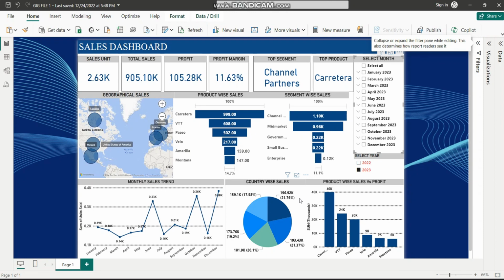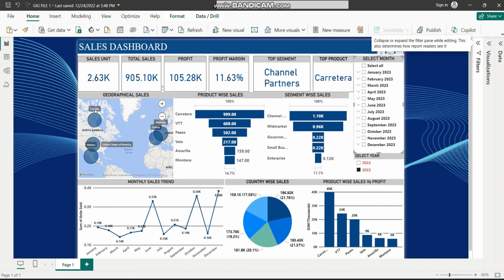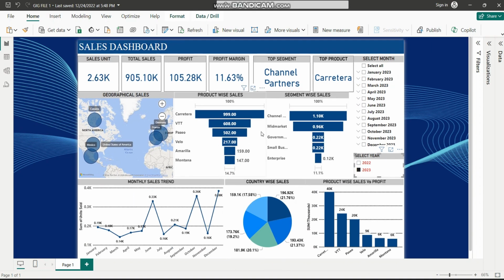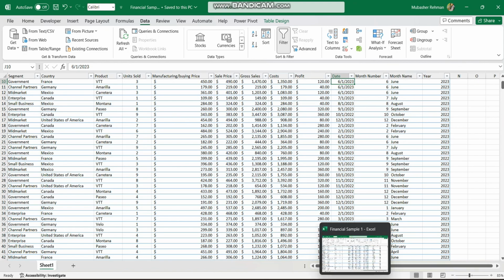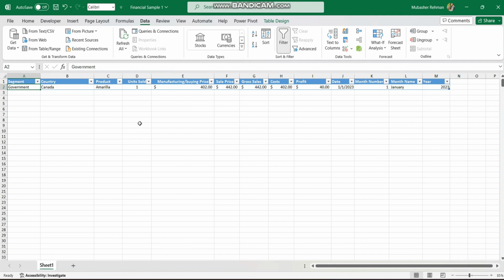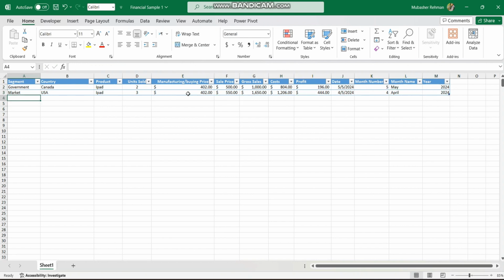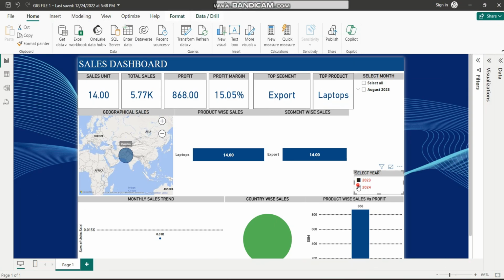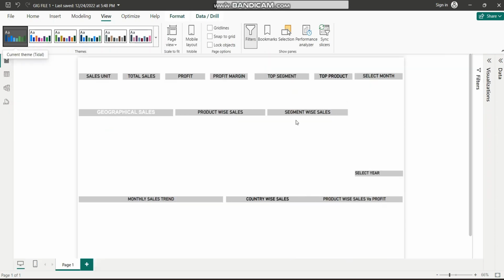Video for Power BI Sales Dashbaord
Ready to use Sales Dashboard for Visualizing Your Sales, Profits, Unit Sold, Margins, Top Product, Sales Trend and Much More! (rewrite this professionally).

Unlock the potential of your business with our meticulously crafted Sales Dashboard 📊, engineered to offer an immersive and intuitive experience for visualizing and analyzing crucial sales metrics. This dynamic tool empowers you to gain deep insights into your sales performance, enabling informed decision-making and strategic planning.

At the heart of our Sales Dashboard lies its ability to seamlessly consolidate and present a plethora of critical data points, including sales figures, profits, units sold, margins, and trends. With user-friendly navigation and intuitive design, accessing and interpreting this wealth of information becomes effortlessly streamlined, saving you valuable time and resources ⏳.

One of the standout features of our Sales Dashboard is its capability to identify and showcase top-performing products 🚀, allowing you to pinpoint your best sellers and capitalize on market trends effectively. By highlighting these key performers, you can tailor your strategies to maximize profitability and drive sustainable growth.Moreover, our dashboard provides invaluable insights into sales trends 📈, enabling you to track patterns and fluctuations over time. Whether it's identifying seasonal peaks, detecting emerging trends, or understanding customer behavior, this feature equips you with the knowledge needed to adapt and thrive in a dynamic marketplace.Built with versatility in mind, our Sales Dashboard caters to businesses of all sizes and industries 🏢.

Whether you're a startup looking to scale or an established enterprise aiming to optimize operations, our customizable dashboard can be tailored to suit your specific needs and preferences.In addition to its robust functionality, our Sales Dashboard boasts a sleek and modern design, ensuring an engaging and visually appealing user experience 🎨.

With interactive charts, graphs, and customizable widgets, you can effortlessly explore and analyze your data from multiple perspectives, gaining deeper insights with every interaction.In today's fast-paced business environment, having access to accurate and actionable sales data is essential for staying competitive. With our Sales Dashboard, you can transform raw data into actionable insights, empowering you to make informed decisions that drive success and propel your business forward. Experience the power of data-driven decision-making with our Sales Dashboard and unlock new possibilities for growth and prosperity. 🌟